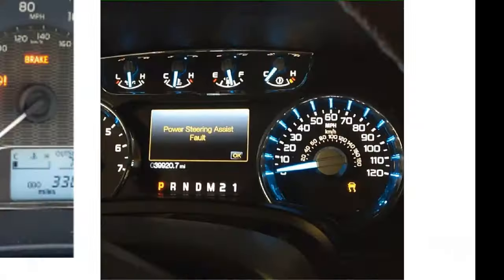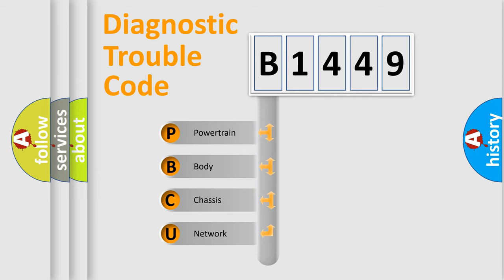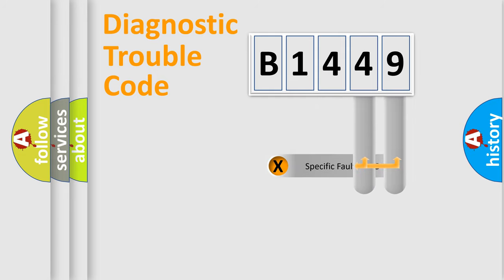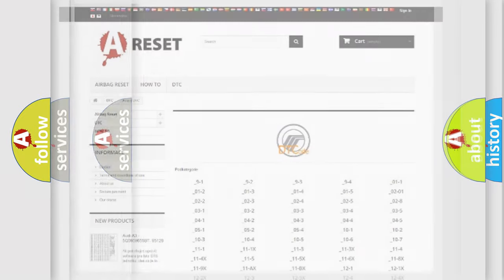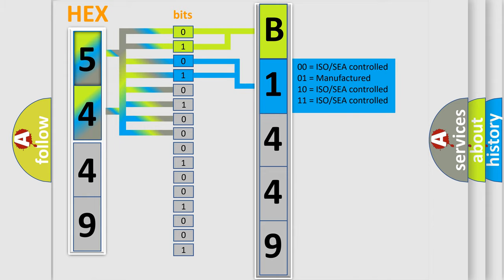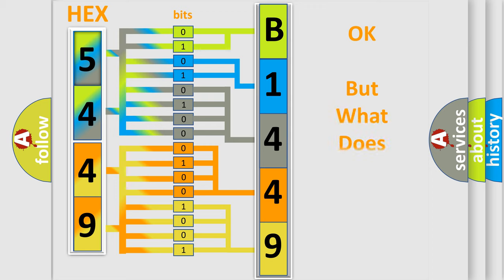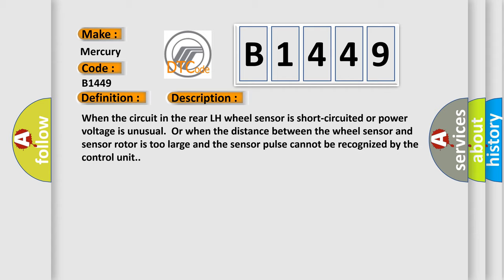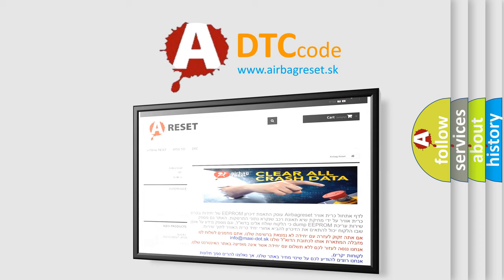DTC Mercury B1449 Short Explanation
Contents:
0:21 Basic DTC analysis according to OBD2 protocol standard.
1:48 Insight into programming
2:58 A diagnostically understandable description of the Diagnostic Trouble Code
3:05 Basic error definition

Make
Mercury
Code
B1449
Definition
ABS LR Wheel Speed Sensor 2
Description
When the circuit in the rear LH wheel sensor is short-circuited or power voltage is unusual  Or when the distance between the wheel sensor and sensor rotor is too large and the sensor pulse cannot be recognized by the control unit
Cause
 Harness or connector Wheel sensor ABS actuator and electric unitcontrol unit